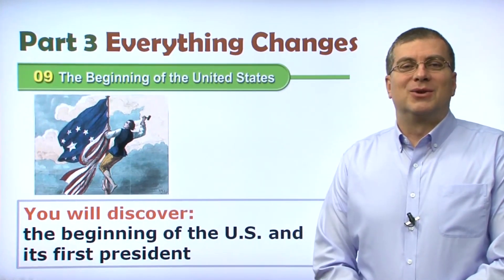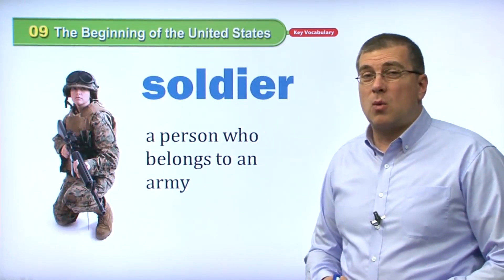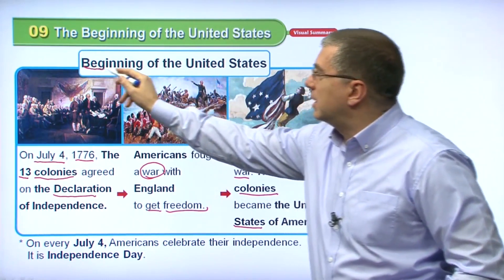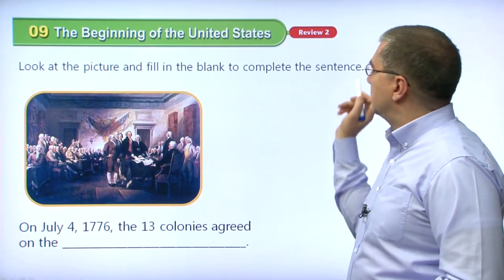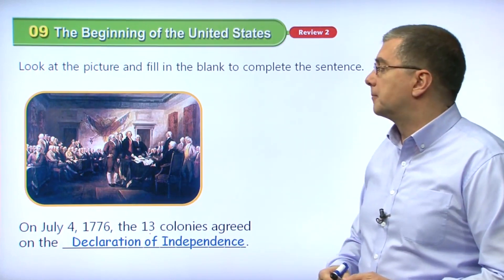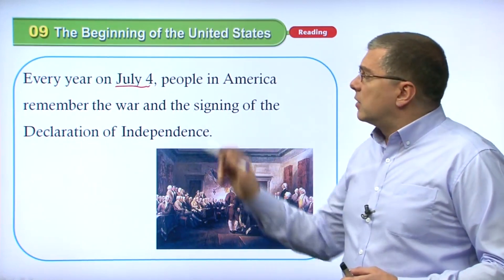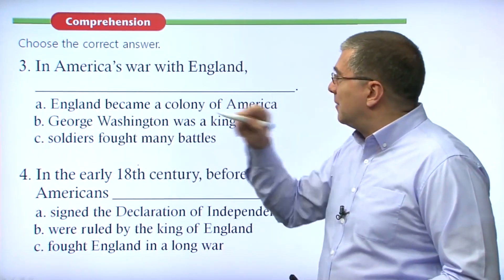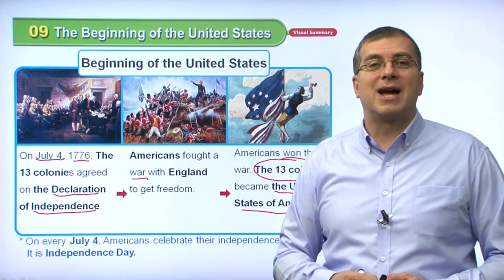Learn English | American Textbook Reading | Social Studies 2 | Lesson 09 | Brian Stuart(미국교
💓 American Textbook Reading |  Social Studies 02 | Lesson 09

The Beginning of the United States

In the early 18th century,
Americans were ruled by the king of England.
This means that America was a colony of England.
The American people wanted freedom from England.
On July 4, 1776, the American people signed the Declaration of Independence.
But England did not want the American colonies to be independent.
America had a war with England to fight for their independence.
Soldiers fought many battles.
George Washington was a famous leader who helped America in the war.
In the end, the American colonies won the war and became the United States.
Every year on July 4, people in America remember the war and the signing of the Declaration of Independence.

💓 American Textbook Reading SOCIAL STUDIES 02